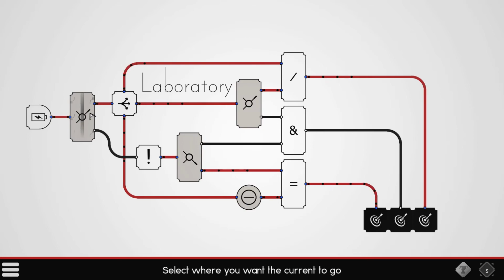Cuit Opinion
Peppage plays Cuit a puzzle game from Class-X Games recently released on steam. A puzzle game using logic gates, you need to get power from one point to another.

Review key was supplied free of charge.